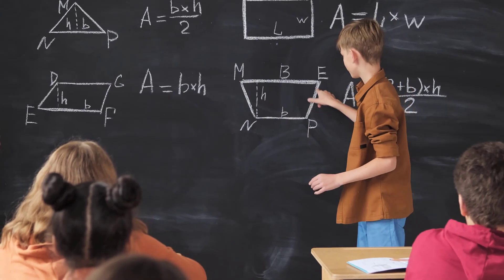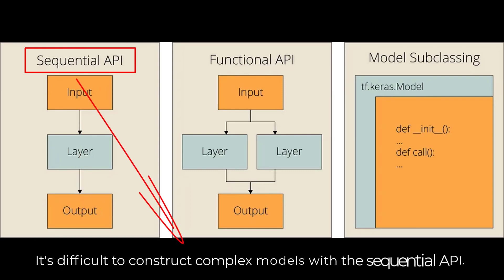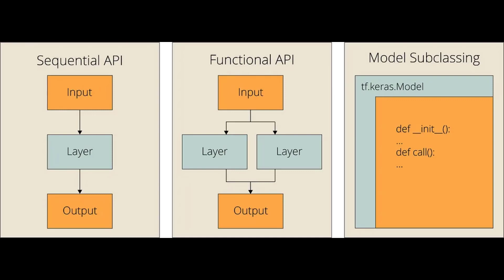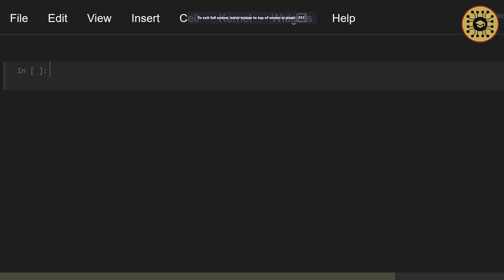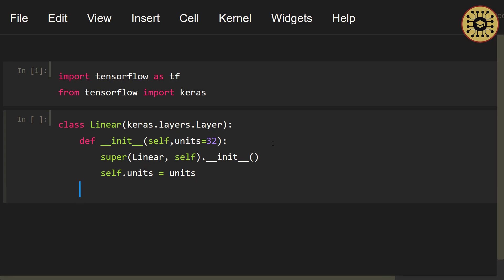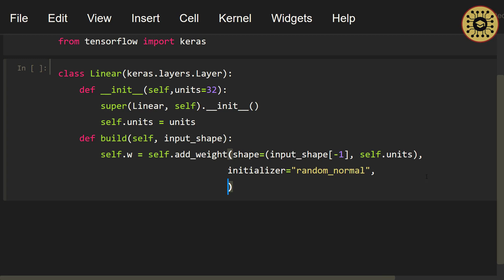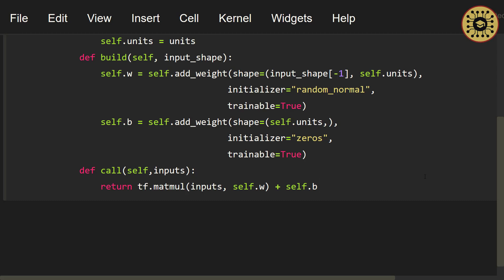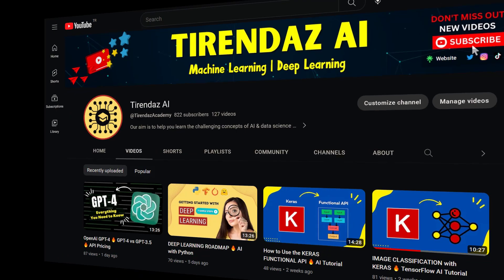How to Create Custom Layers with the KERAS SUBCLASSING API?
Deep Learning Tutorial | Python Data Science | Machine Learning Algorithm | AI Explained | Keras & TensorFlow

This video walks you through how to use the Keras subclassing API.

📌 Table of Contents:

00:35 What is Keras?
01:00 Keras APIs
03:03 Custom Layer with the subclassing API

📌 Resources:
🔸 Hands-on ML with Scikit-Learn & TensorFlow